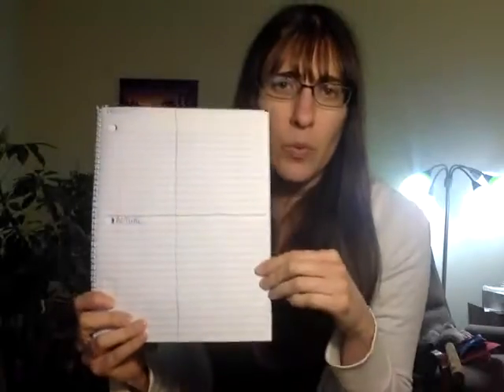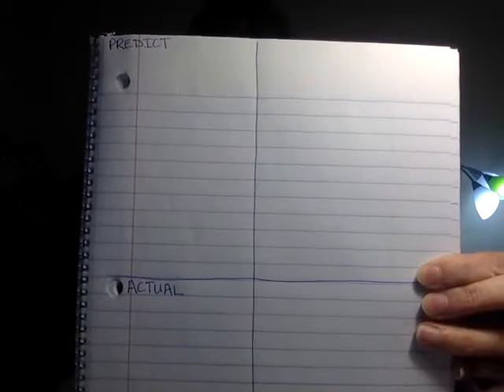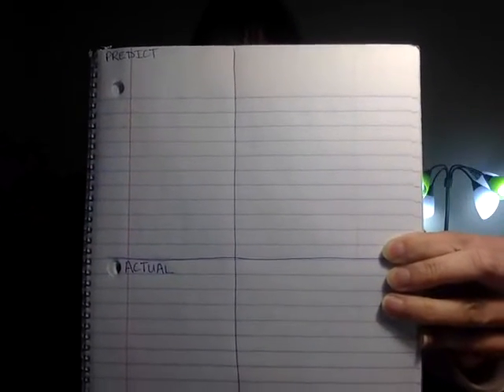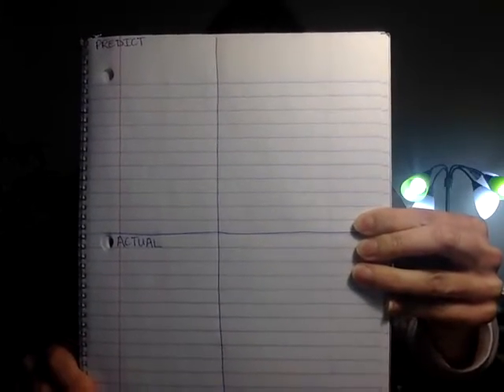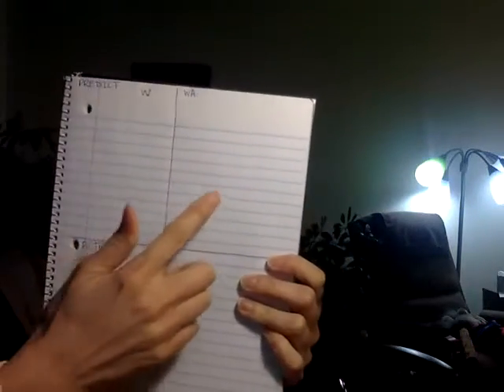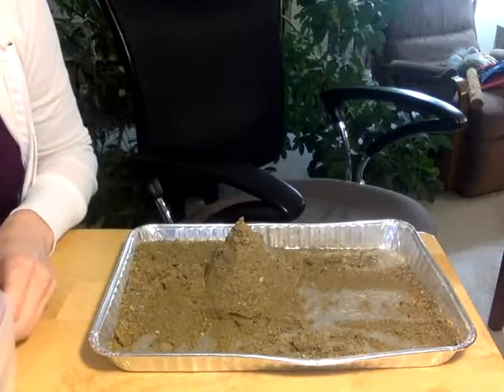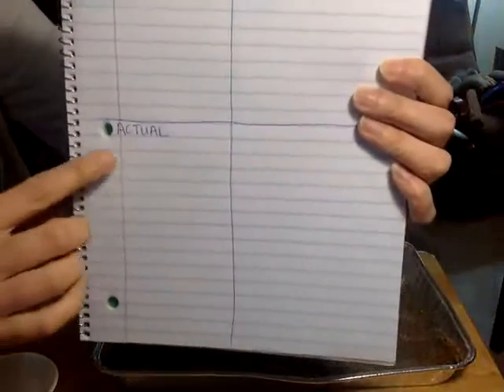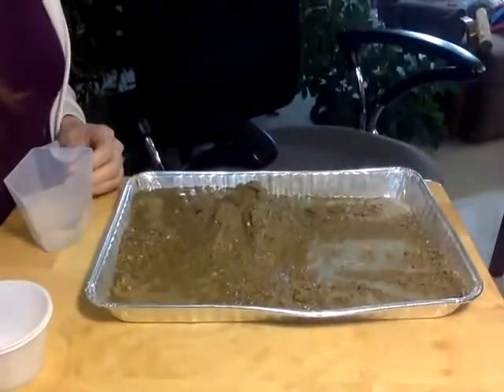Nov3 Science How Land Changes